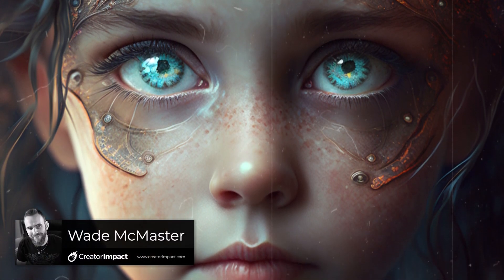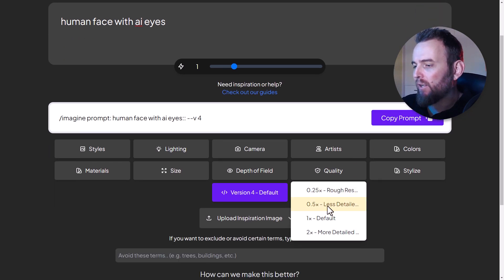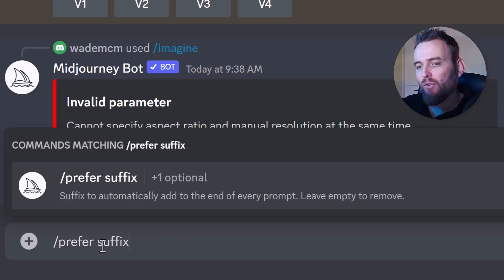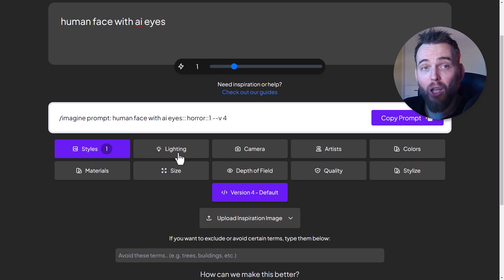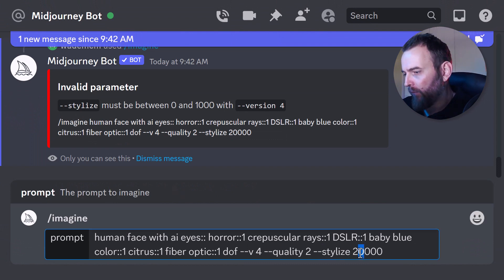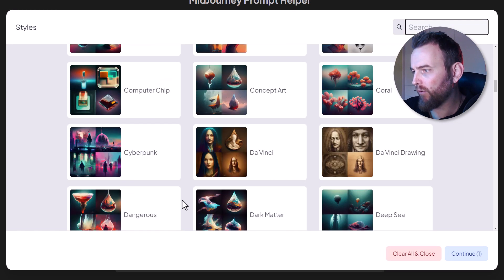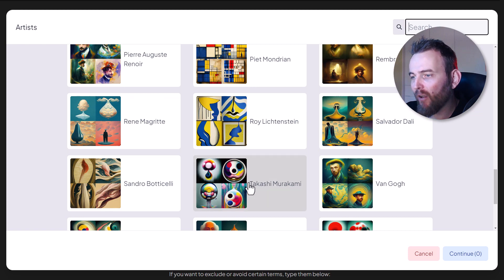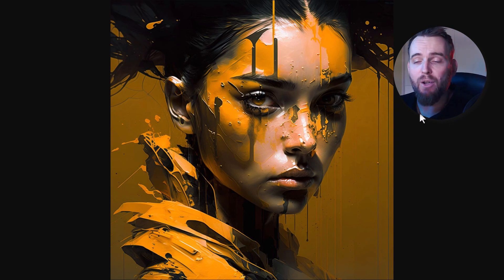Midjourney Prompt Generator - Improve your AI Art!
Check out this Midjourney Prompt Generator to help you improve your Improve your AI Art!

--- ⚒ // TOOLS // ⚒ ---

// AI UPSCALERS

 🔗BEGINNER COURSE
Build a website, set up your presence online and start earning money:

// CREATOR IMPACT